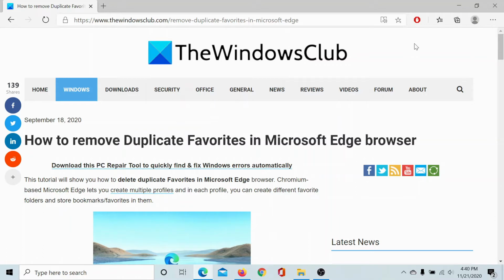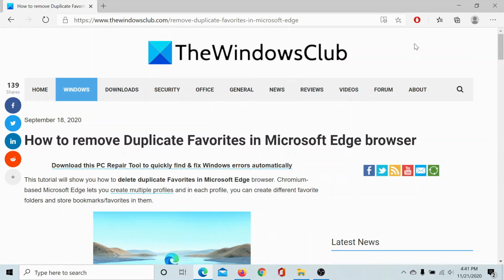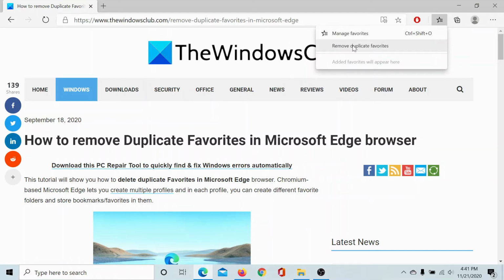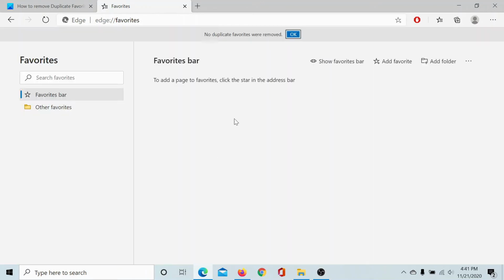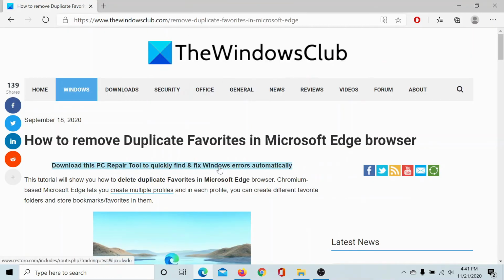How to remove Duplicate Favorites in Microsoft Edge browser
Over a period of time, there might be many duplicate favorites in those folders. Deleting them manually would be time-consuming and not a good way if a lot of favorites are there. Thankfully, Microsoft Edge comes with a built-in feature that helps you remove duplicate favorites quickly and the changes are synced across all the signed-in devices. This post covers step by step process to help you get rid of duplicate bookmarks.

Do note this feature can help you delete only those duplicates that have exactly the same name and URL in a folder or sub-folders. Even if there is a case change (lower case, upper case, etc.) in the name of a bookmark, then it won’t delete that bookmark. The method is as follows:

1] Open Microsoft Edge

2] Access a profile in Microsoft Edge

3] Open Remove duplicates favorites

4] Confirm or Undo the changes